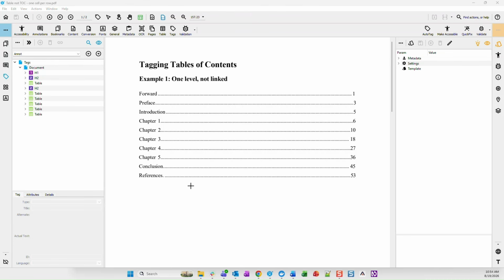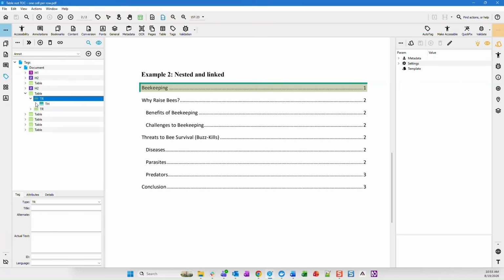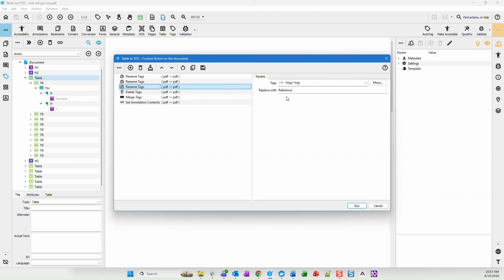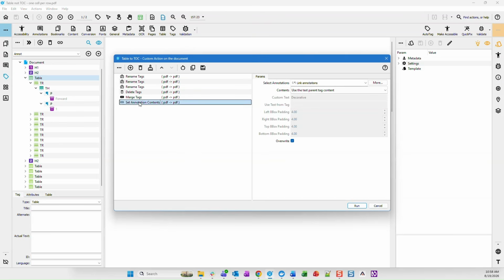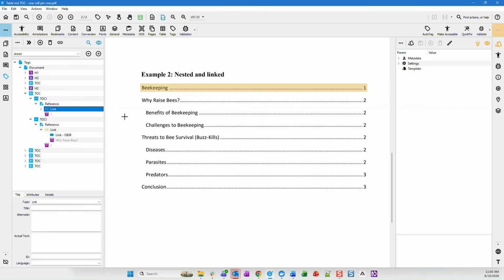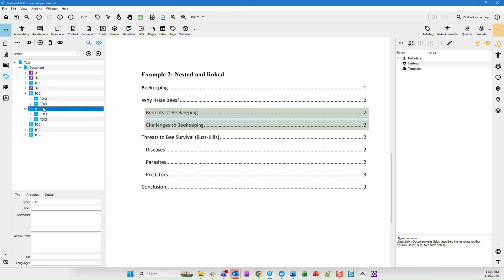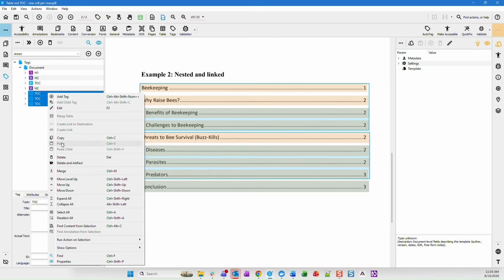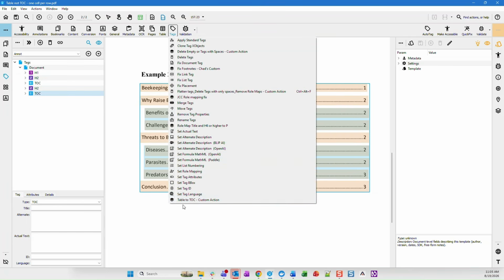Fixing a PDF Table of Contents Tagged as a Data Table - One Cell per TR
Learn how to fix one of the most common PDF accessibility remediation errors: a Table of Contents (TOC) that was incorrectly tagged as a data table.

In this PDFix tutorial, we open the tag tree, identify Table/TR/TH/TD tags that should really be TOC/TOCI/Reference tags, and use a custom "Table to TOC" action in PDFix to fix the structure so it meets PDF/UA and WCAG accessibility standards for screen readers.

How do you fix a PDF table of contents tagged as a data table? Rename the Table tag to TOC, each TR to TOCI, and each TH/TD to Reference - then delete redundant paragraph tags (moving their text into the Reference tag), merge multiple Reference tags inside one TOCI, nest sub-TOCs under the correct parent TOCI, and set the link annotation Contents from the Reference tag text.

What you'll learn in this PDF accessibility tutorial:

➝ How to spot a TOC that's mistagged as a data table in the Tags panel
➝ Renaming tags: Table → TOC, TR → TOCI, TH/TD → Reference
➝ Deleting paragraph tags inside Reference tags and preserving their text
➝ Merging multiple Reference tags into one per TOCI
➝ Nesting multi-level (nested) tables of contents correctly
➝ Setting link annotation Contents for clickable, linked TOC entries
➝ Merging separate TOC tags into a single accessible table of contents
➝ Running this as a repeatable custom action (also available via the PDFix SDK)

This fix matters for PDF accessibility remediation, PDF/UA and WCAG 2.1/2.2 compliance, Section 508, and ADA-compliant documents - especially reports, ebooks, and manuals with multi-level tables of contents that need to work correctly with screen readers and assistive technology.